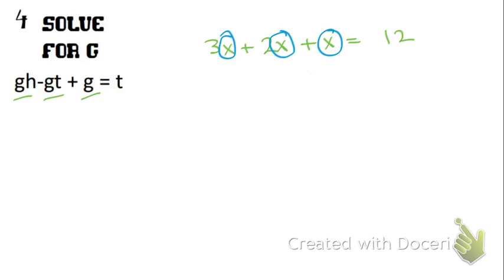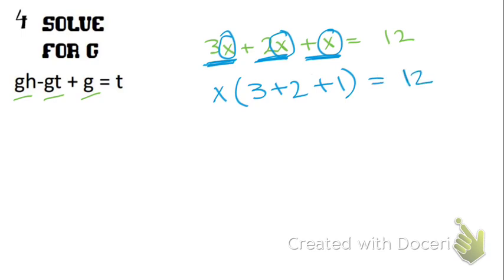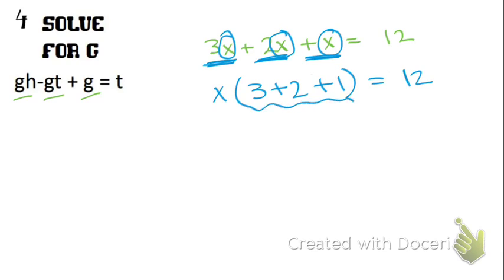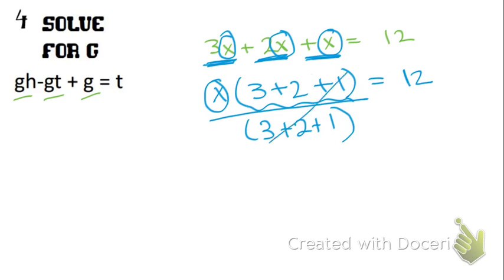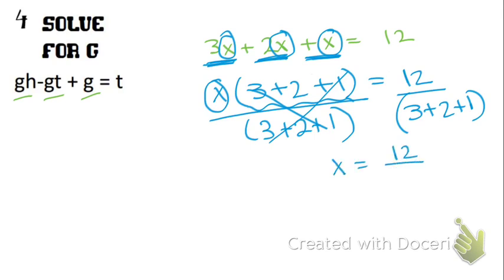Literal equation Ex 4